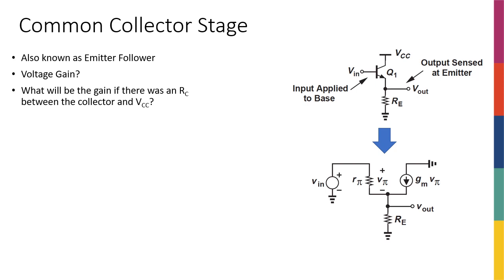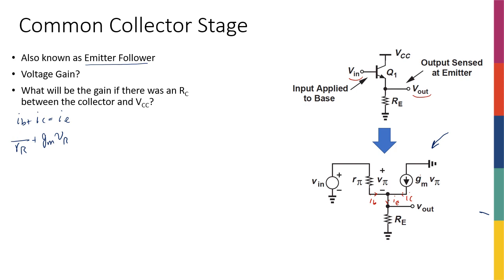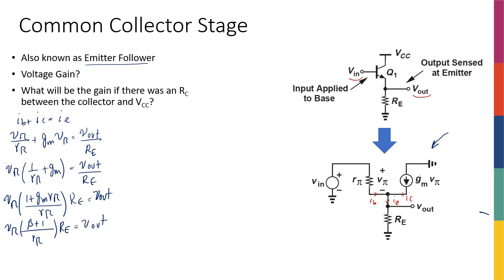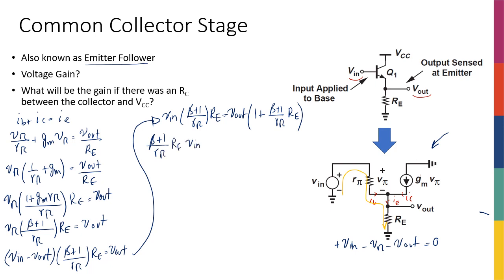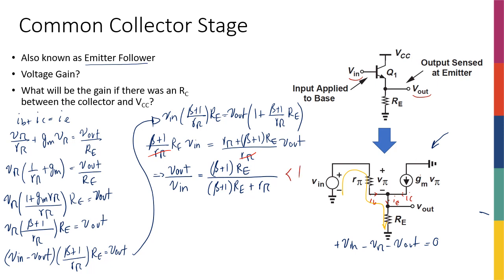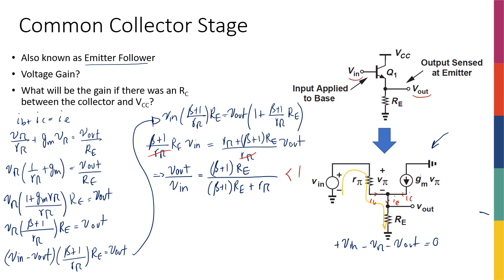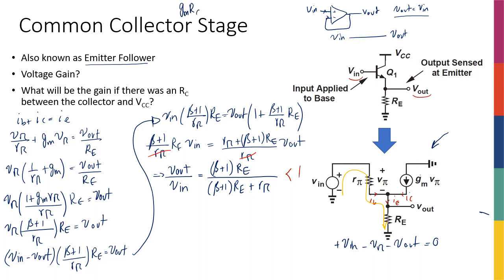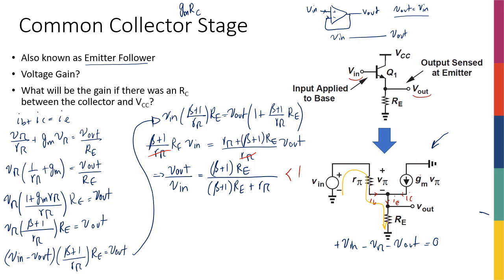Week8 - Common Collector